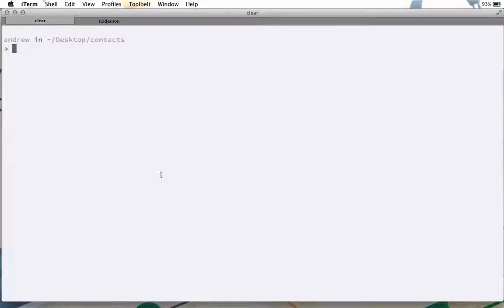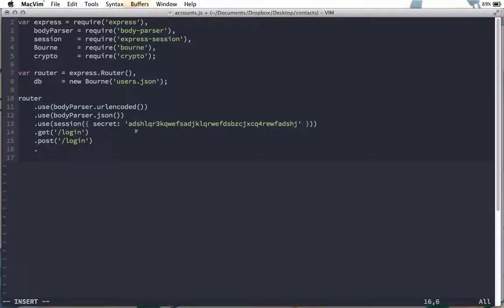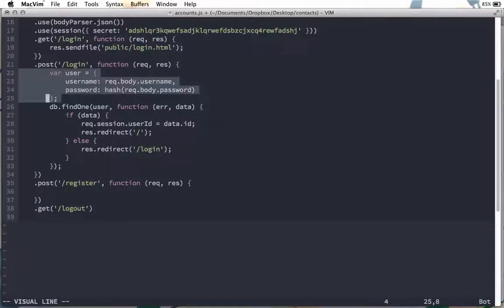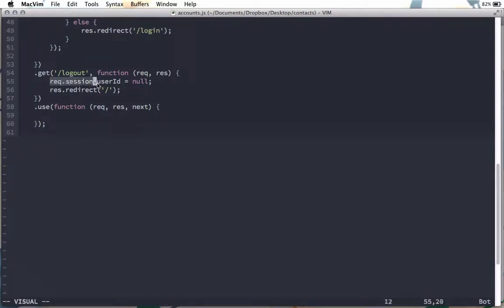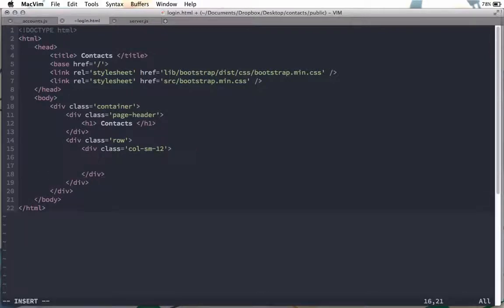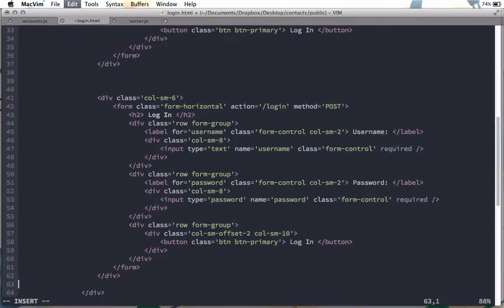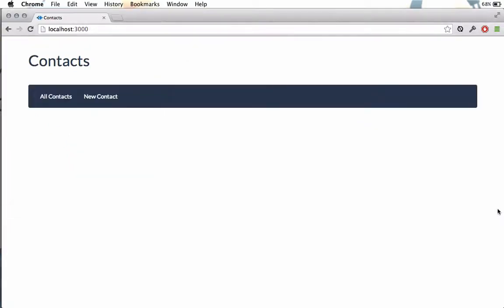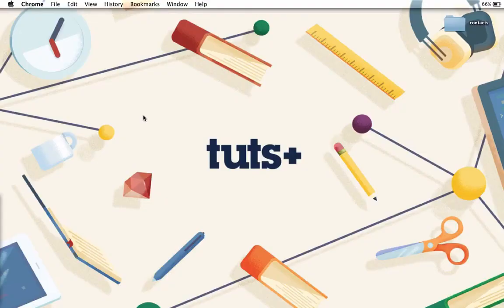▶ Building a Web App From Scratch With AngularJS 3 2 Adding User Accounts YouTube 720p